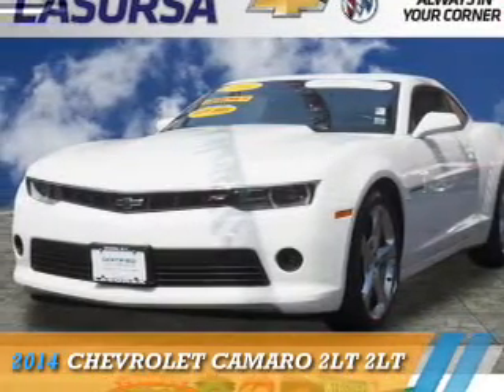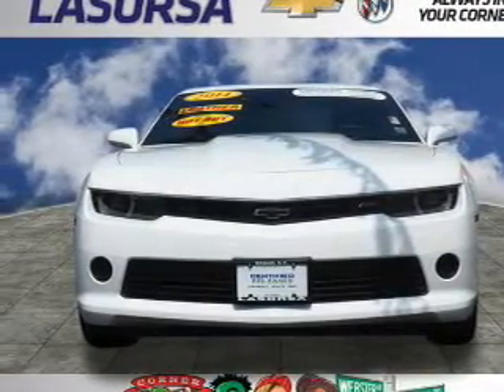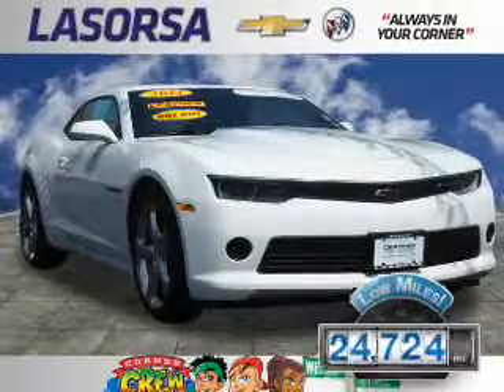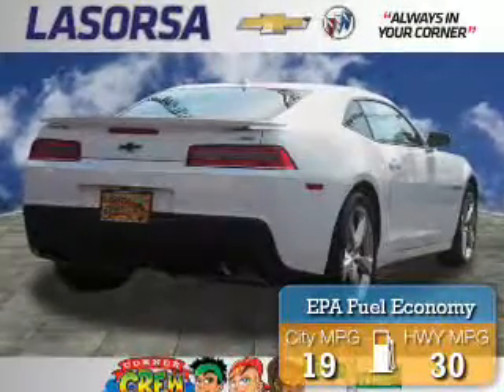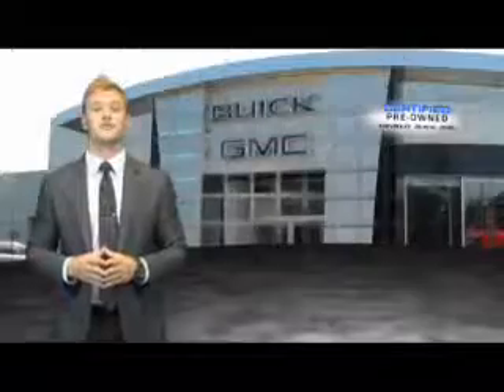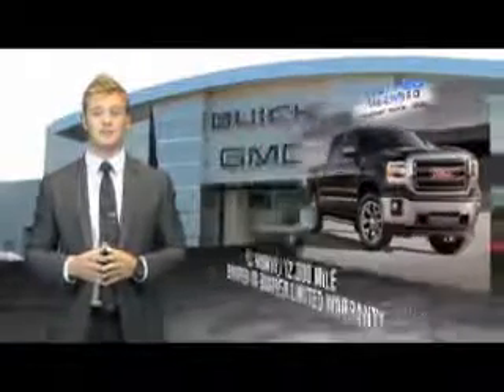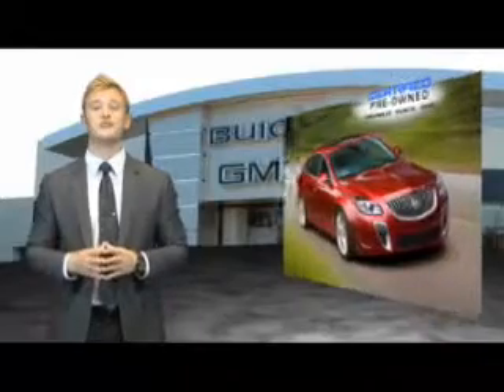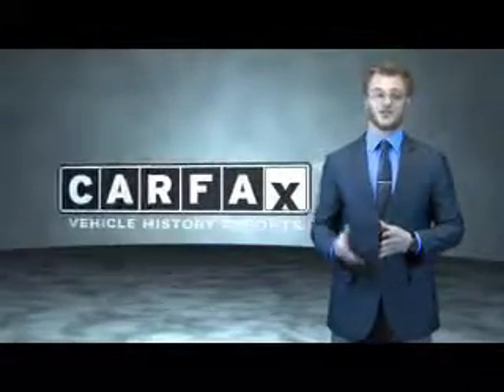2014 Chevrolet Camaro 7862U - Bronx NY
Phone:
Year: 2014
Make: Chevrolet
Model: Camaro
Trim: 2LT 2LT
Engine: 3.6 liter 6 Cylindercylinder RWD
Transmission: 6-Speed Automatic
Color: White
Mileage: 24724
Address:
VIN:2G1FC1E3XE9283748